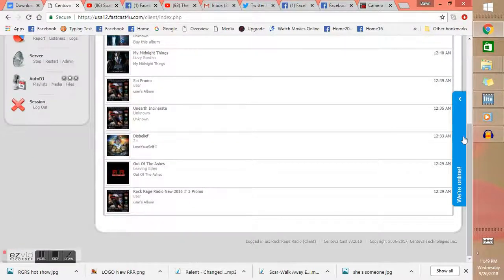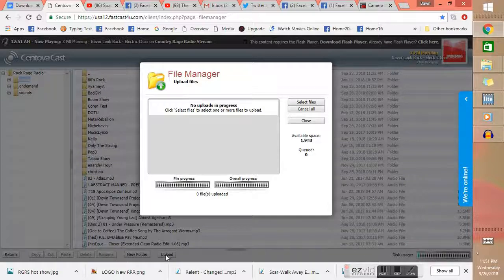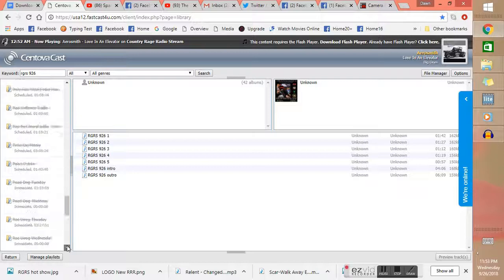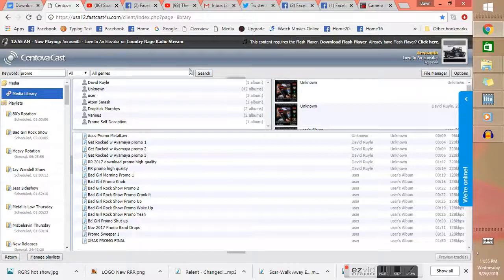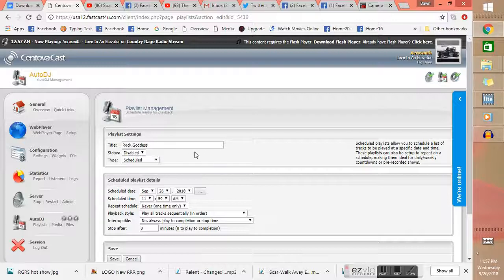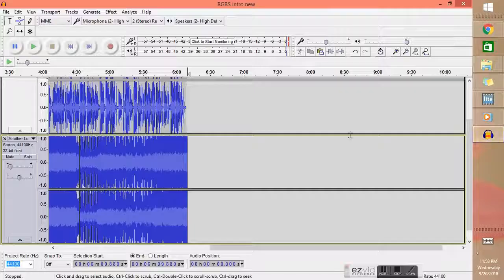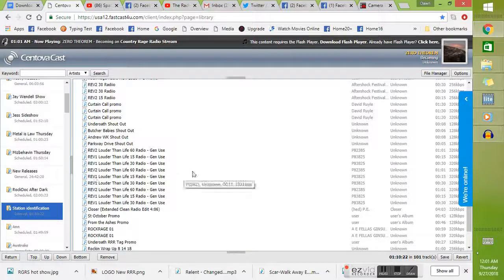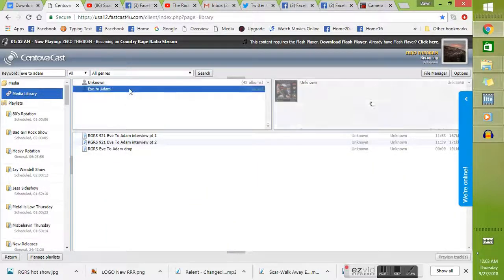uploading your show to the server